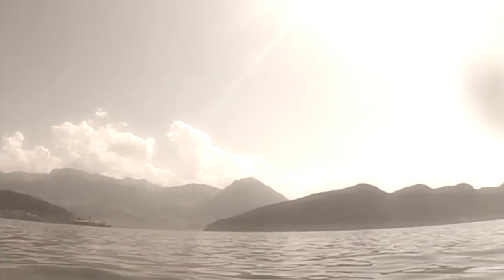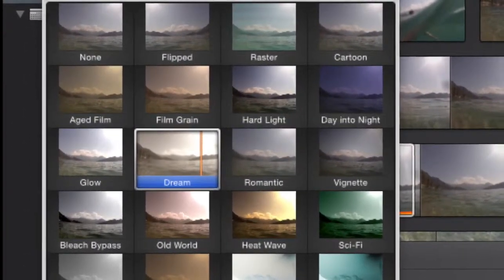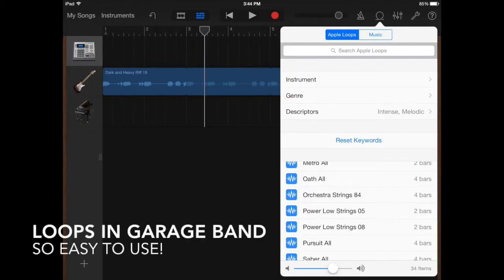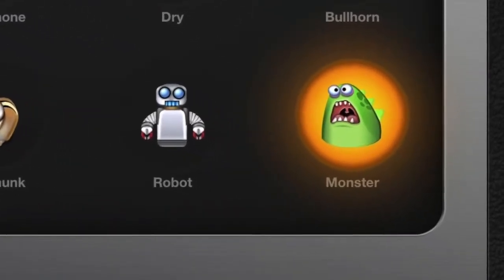TUTORIAL Gr 9 Short Story Unit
Here is a look ahead at the great work you will create in our first unit.  This is just an example, you are welcome to choose from a wide variety of showcase styles.